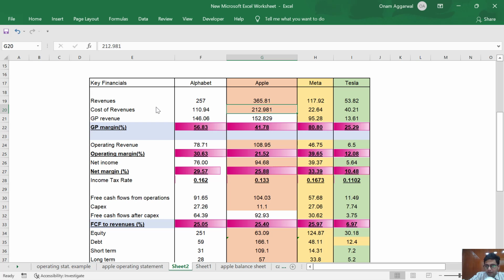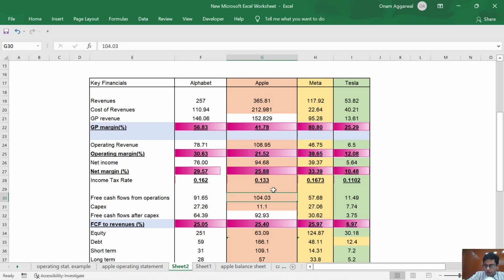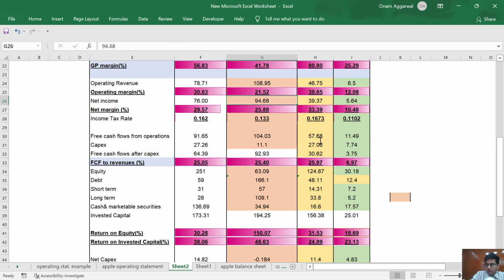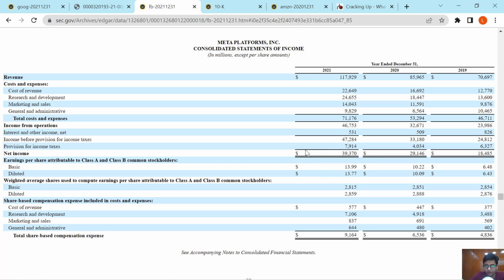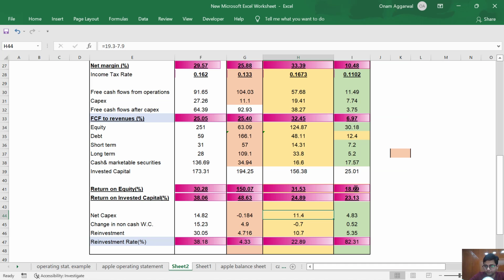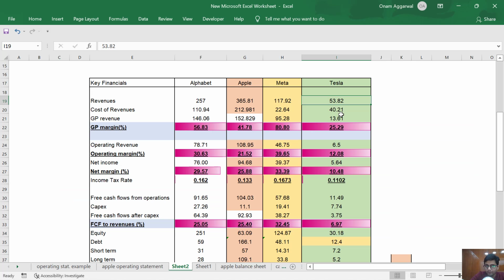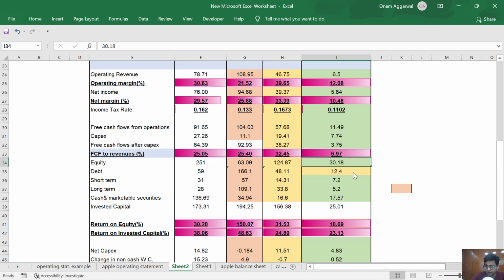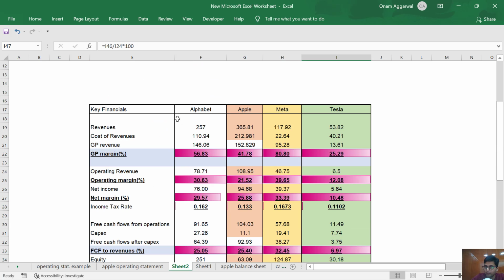A complete analysis of financial statements of Apple, Google, Meta and Tesla Part-2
Gigantic analysis of the biggest companies in the world Contd.

1.) Want to learn bookkeeping , accounting and finance in less than 3 hours from start to finish:

2) If you liked the video : you can check the below link for complete step by step guide on how to read financial statements of a business :

3) If you want to learn how to find the true value of a stock of any company in the world like Apple , Google , Paleton for long term investment: